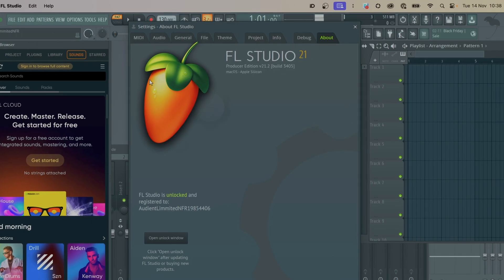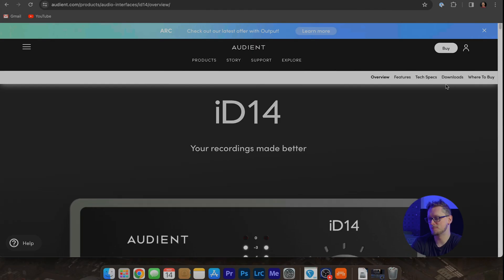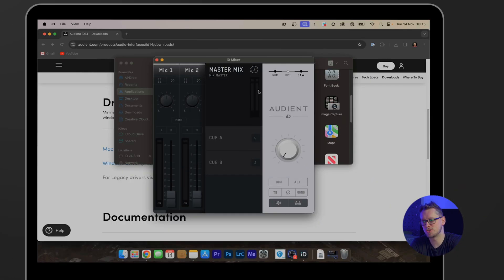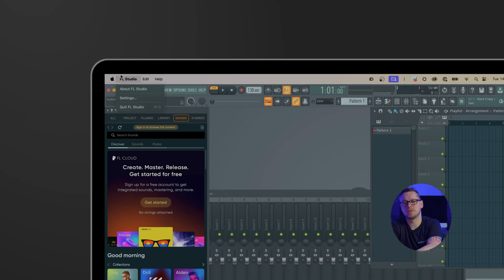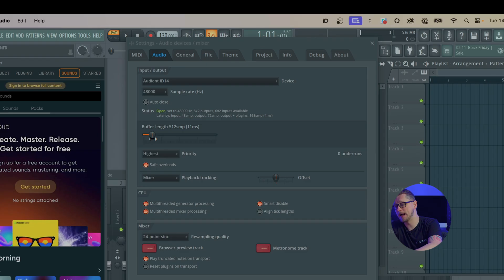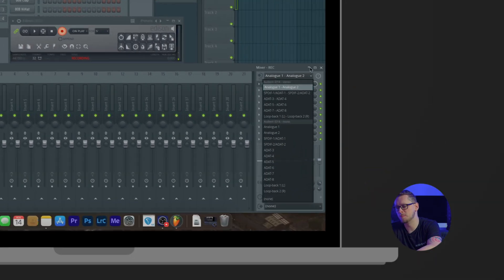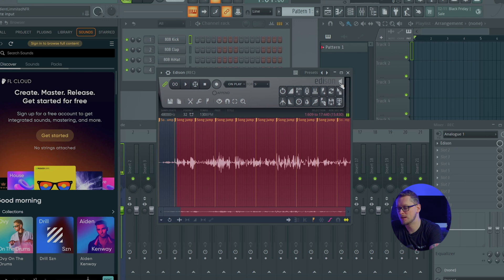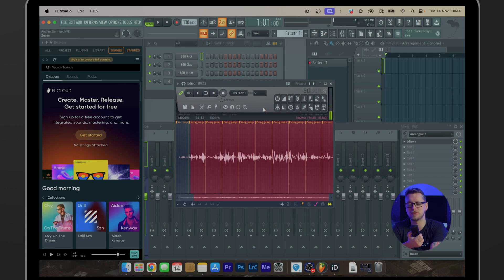FL Studio 101 - Getting Started with Audient iD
Congratulations on the purchase of your Audient iD interface! Whether you got an iD4, an iD14, an iD24 or an iD44, this guide will help you to get started using Studio One.

The first things you will need to do are connecting the interface, installing the drivers - and then setting up Studio One in the best way to suit your needs. In this way, we talk through plugging in a microphone to verify that Studio One has a working input - then set up Studio One accordingly.
Next we set up monitoring - either through Studio One or through the iD low latency monitoring system - making sure that we don’t hear the same signal twice, which causes unwanted audio artefacts.